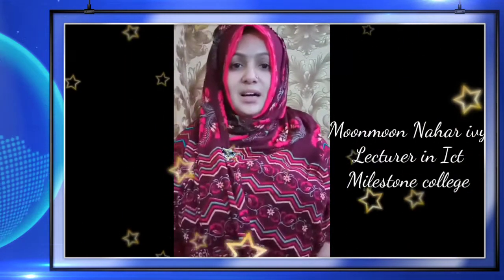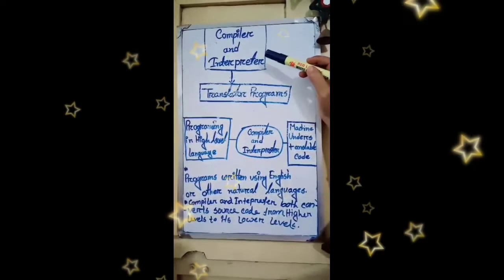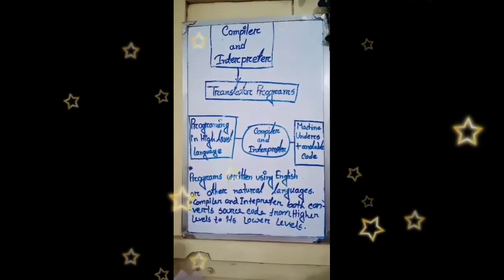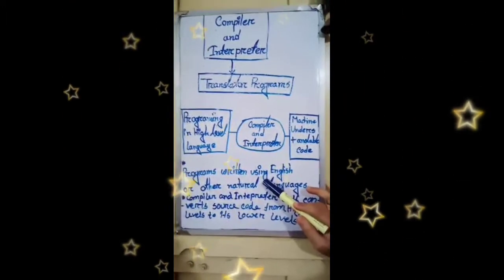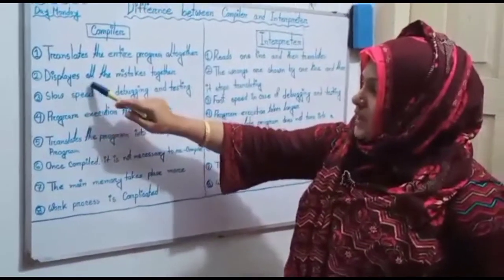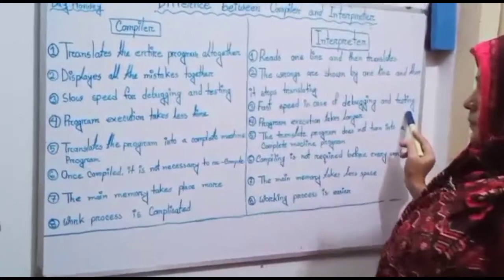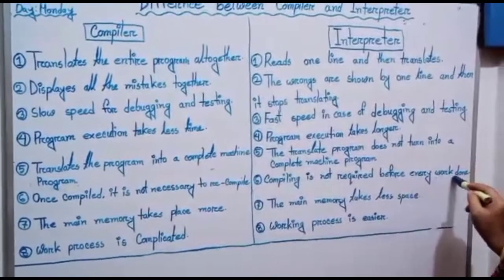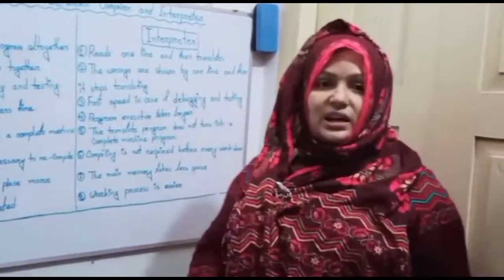Class 12. Chapter- 5.(Compiler and interpreter)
My first online class